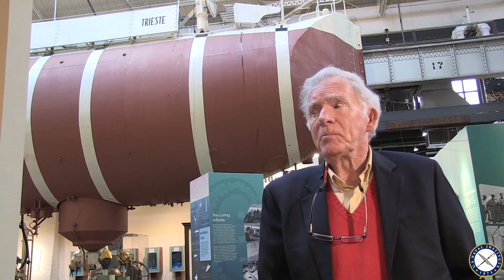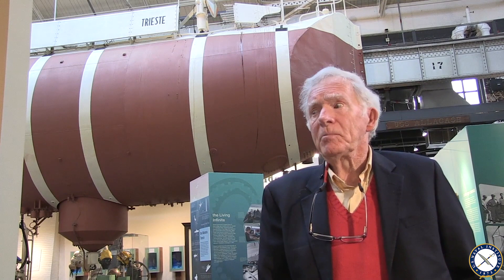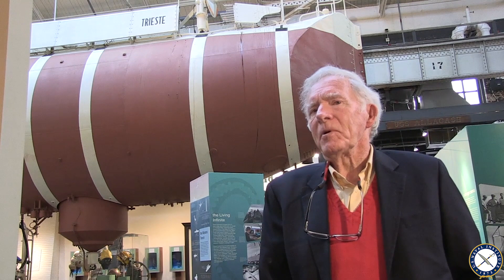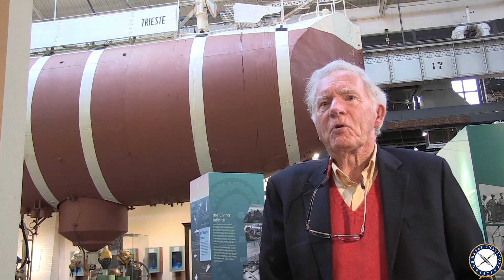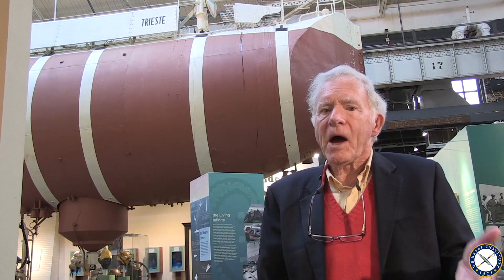Don Walsh Recounts 1960 Dive of Trieste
Retired U.S. Navy Capt. Don Walsh recounts information pertaining to his journey to the Mariana Trench, Jan. 23, 1960, aboard the bathyscaphe Trieste. US Navy Photo